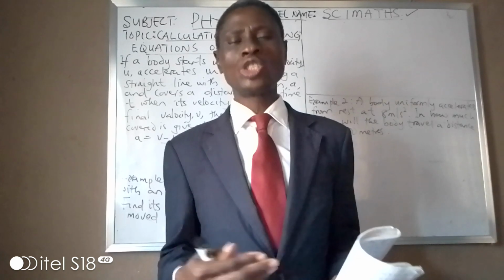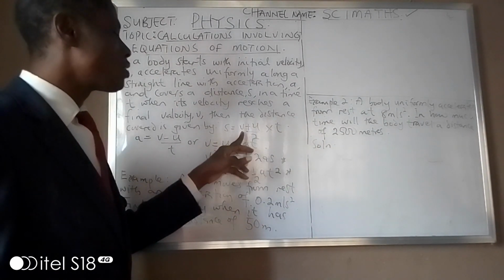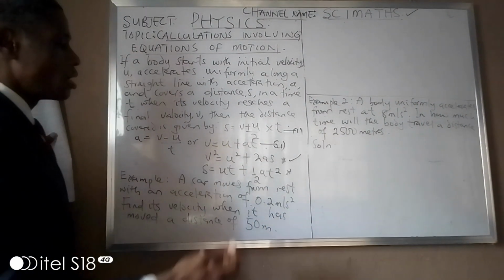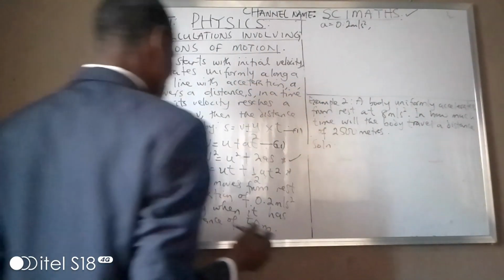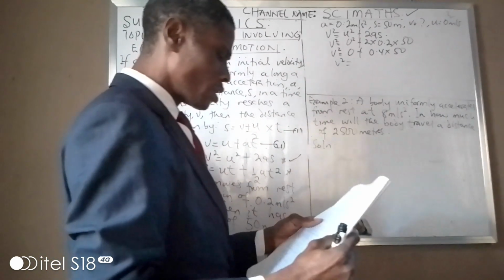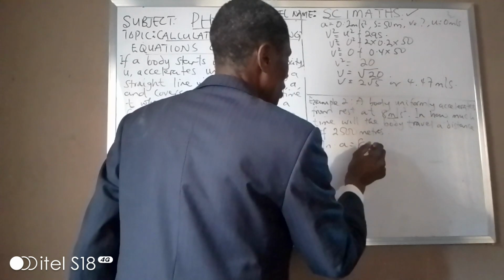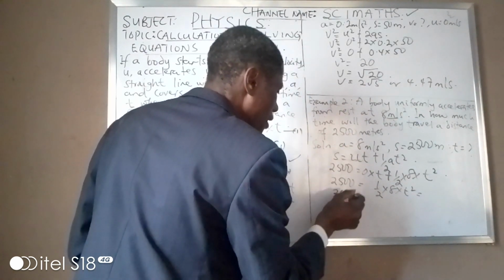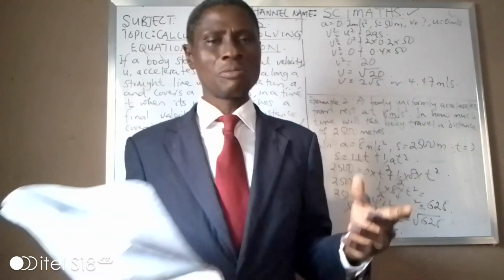PHYSICS : Calculations on Equations of Motion.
Simple way to solve problems involving Equations of Motion